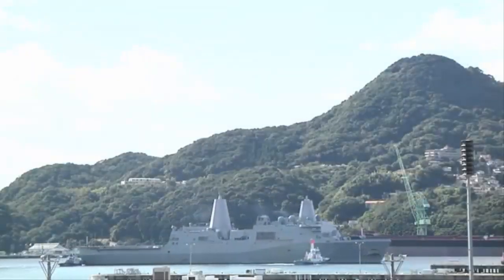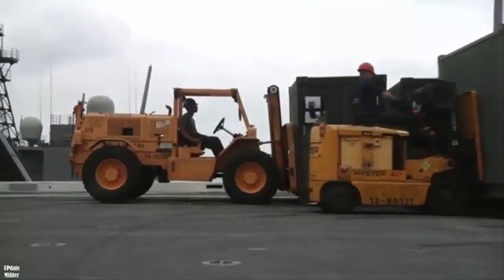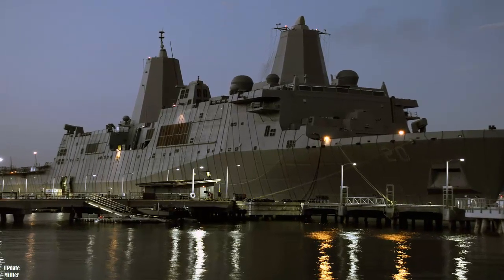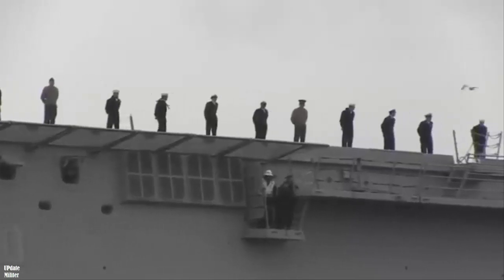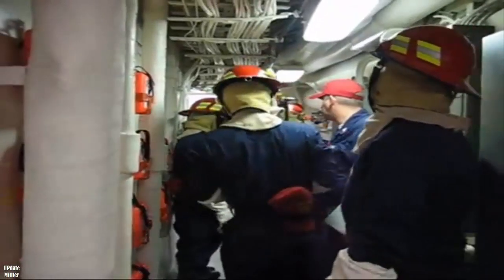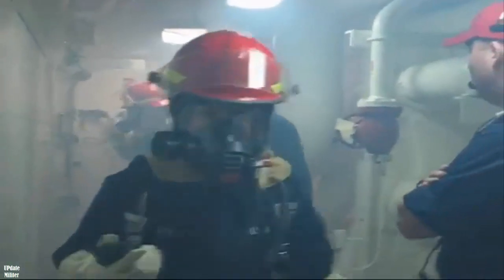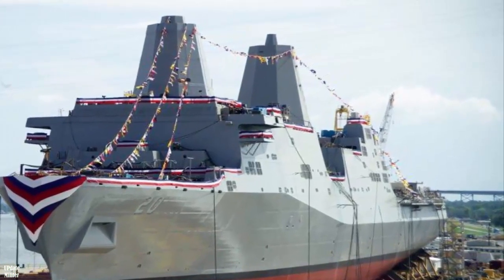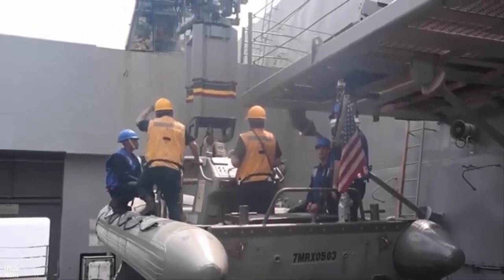BAE Systems a $212 million contract for the modernization of the USS Green Bay (LPD 20)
BAE Systems Begins Overhaul of USS Green Bay to Extend Service Life.

According to a PR published by BAE Systems on January 16, 2025, the US Navy has awarded BAE Systems a $212 million contract for the modernization of the USS Green Bay (LPD 20), a San Antonio-class amphibious transport dock. The project falls under a Docking Selected Restricted Availability (DSRA) contract, which includes extensive maintenance, repair, and upgrades designed to extend the ship's service life and operational capabilities. Work is set to begin in February 2025 at BAE Systems’ San Diego shipyard, with completion expected by October 2026.

The USS Green Bay is part of the San Antonio class. These vessels form a critical component of the Navy’s amphibious readiness groups and expeditionary strike groups, supporting a wide range of operations. The San Antonio class is serving in combat roles, humanitarian missions, and disaster relief efforts.

Each ship in the San Antonio class is designed with a well deck capable of launching and recovering amphibious vehicles, landing craft, and other maritime platforms. Additionally, a flight deck supports rotary-wing aircraft and tilt-rotor MV-22 Ospreys, enabling air mobility and amphibious assault operations. Advanced command-and-control systems allow these vessels to act as operational hubs for complex missions.

The DSRA contract for USS Green Bay includes several critical upgrades. The ship will be dry-docked for maintenance of its underwater hull, addressing wear and ensuring optimal performance. Repairs to the ballast tank system will improve stability, crucial for operations in varying maritime environments. The well deck, used for amphibious vehicle deployment, will undergo preservation to maintain its operational readiness. Additionally, living quarters will be refurbished to enhance habitability for the crew of sailors and Marines.